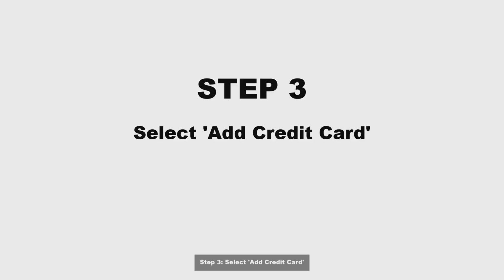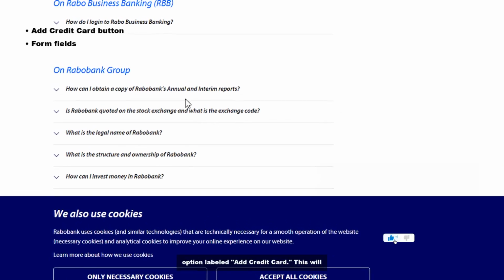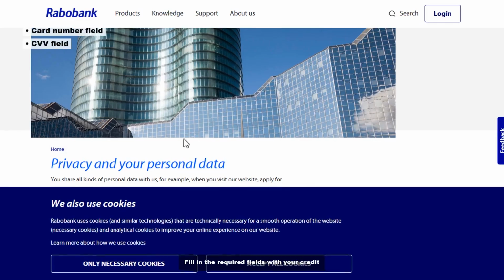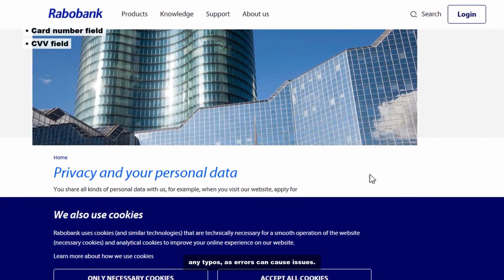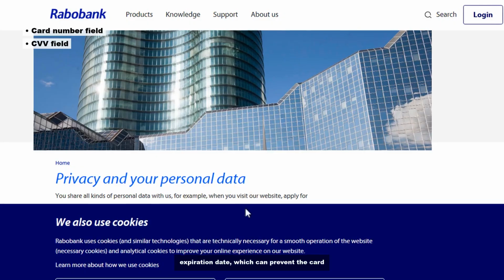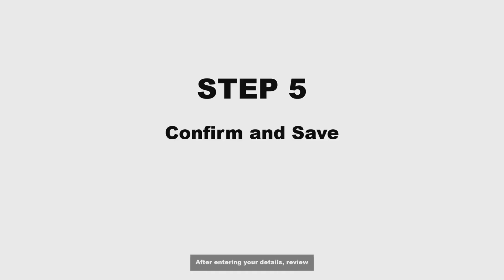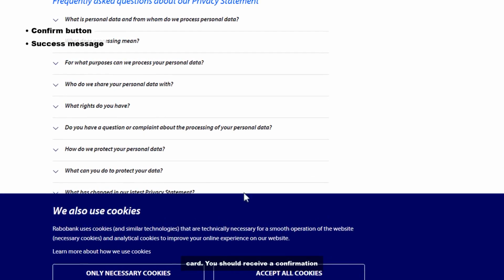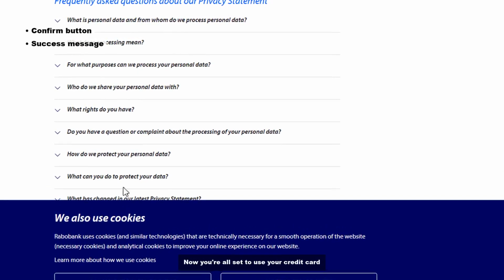How To Add A Credit Card On Rabobank 2026 (EASY GUIDE)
In this video, we will show you how to add a credit card on Rabobank in 2026 with this easy guide. Whether you're a new or existing customer, you'll find the steps straightforward and simple.